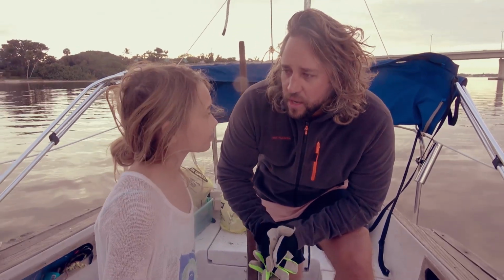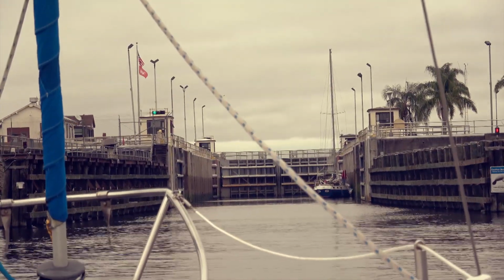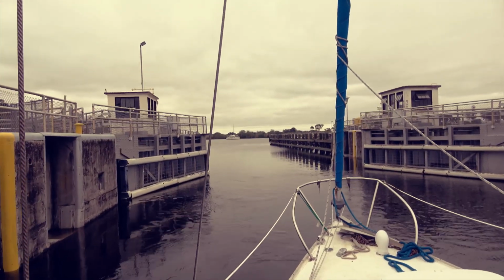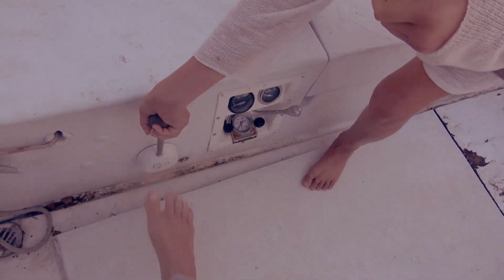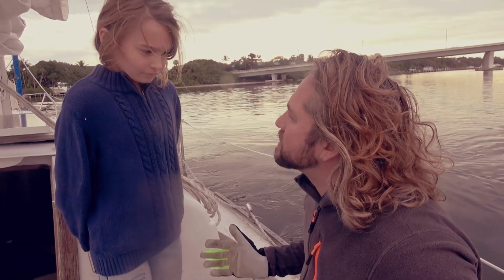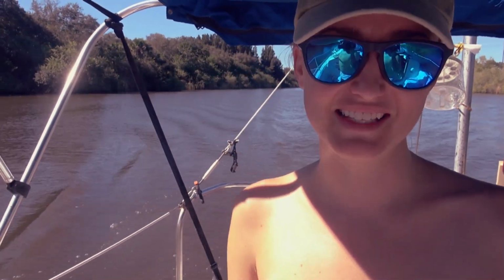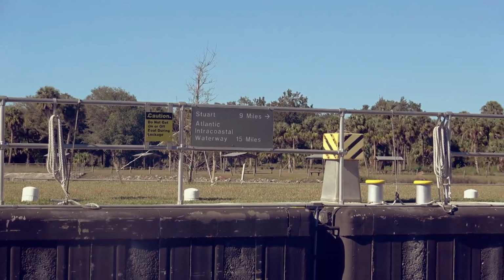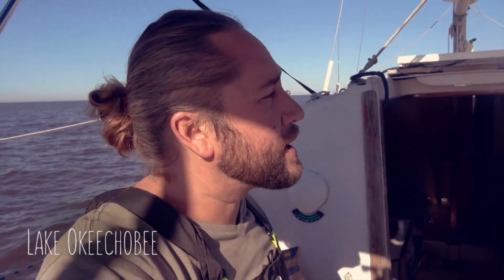The Weather Turns in our Favor | SMLS S8E28